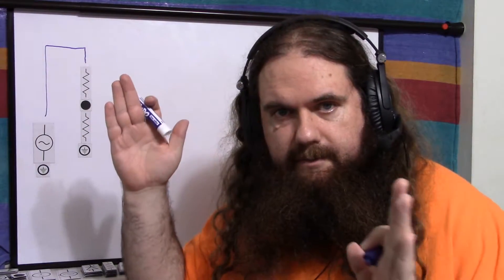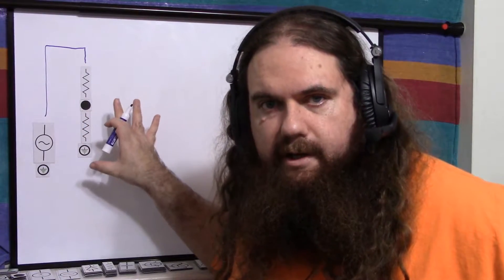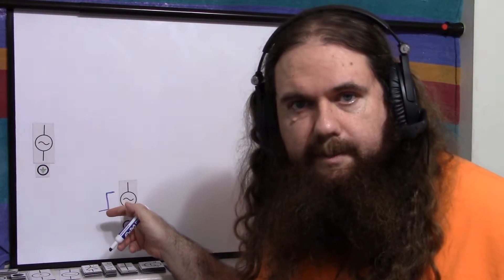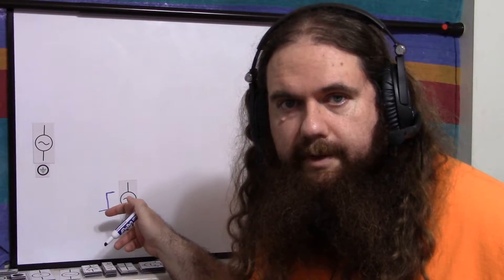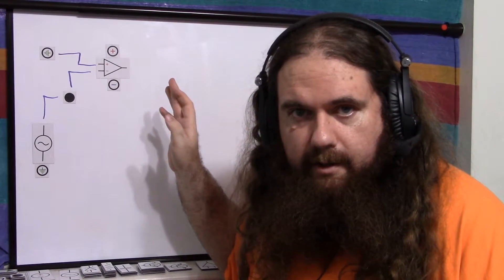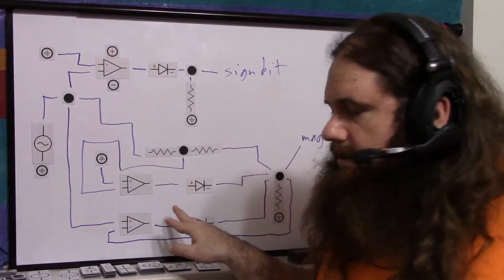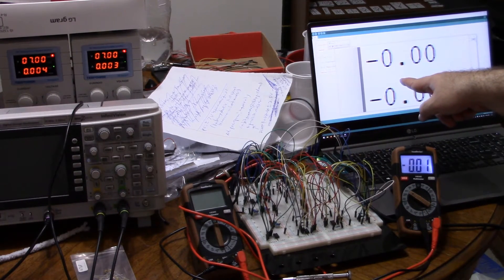Circuit Simplified - Let Any ADC Read Negative Voltage - Trade Accuracy For Ease - Simply Put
This is a simplified version of my circuit to allow a single-sided ADC (such as on an Arduino) to read signals that are both positive and negative, and that are beyond their supply range. This version, instead of artificially increasing the supply voltage to the point that the incoming signal can be manipulated directly, uses a voltage divider to apply sub-unity gain to the incoming signal so it fits within the supply voltage and headroom of your ADC and op-amps. This sacrifices accuracy of the signal by introducing noise, but 99% of the time you want to do this it's probably going to be fine.